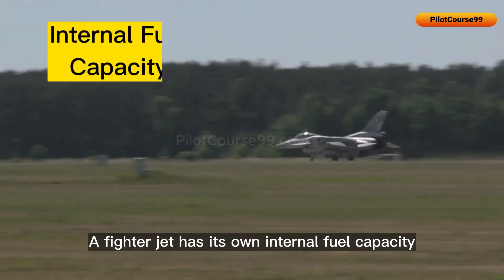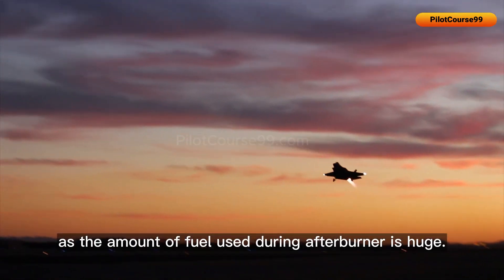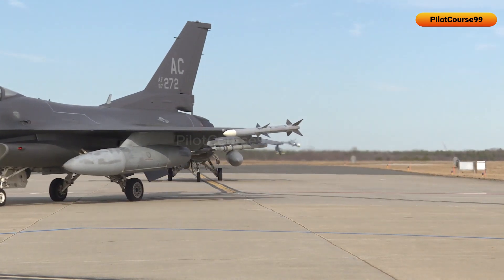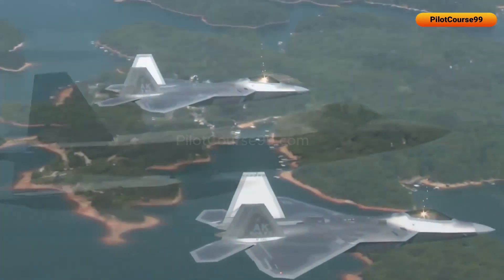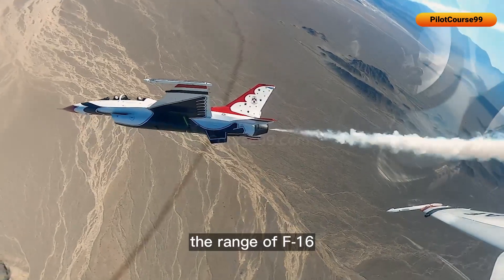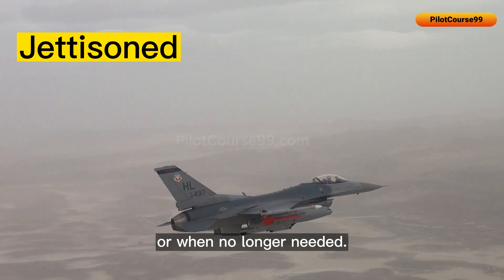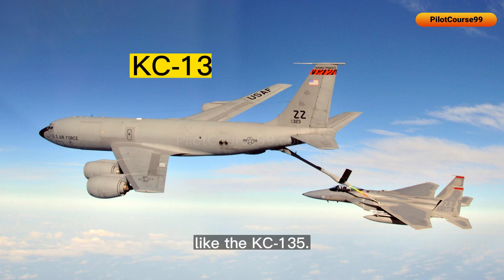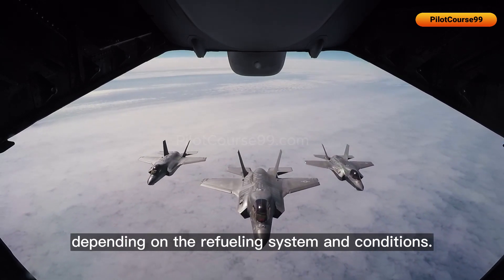Fuel Consumption Afterburner F-16, F-35, F-18 - Lesson # 7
Fuel Consumption
External Fuel Tanks
CFT's in F-16
Ranges of Fighter Jets
Air Refueling